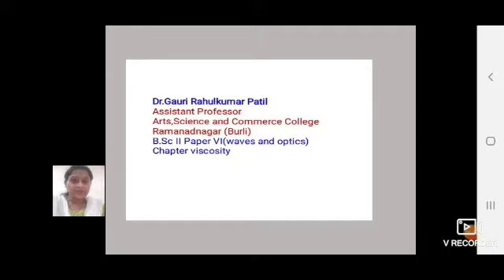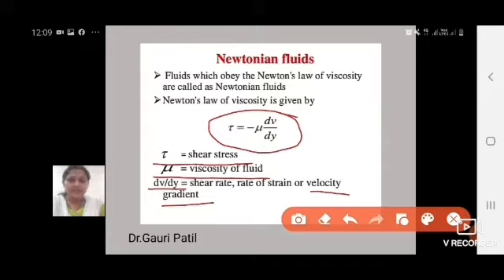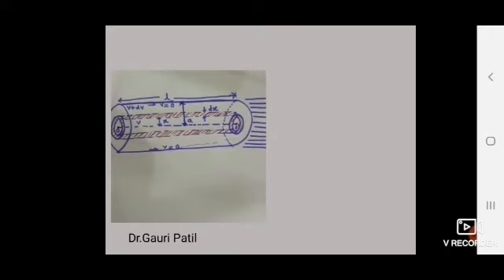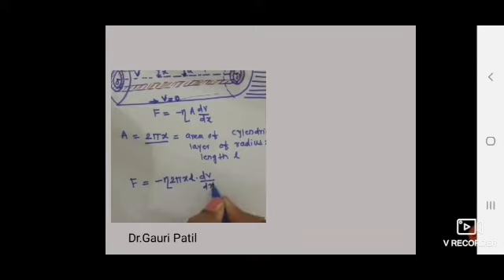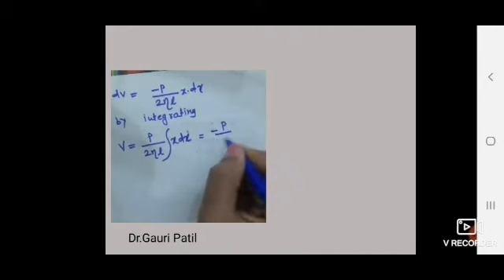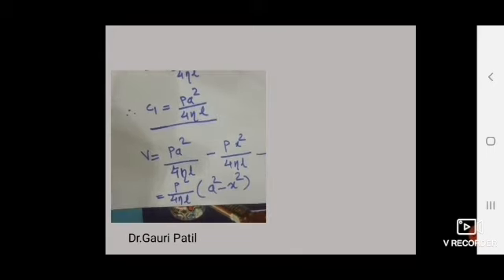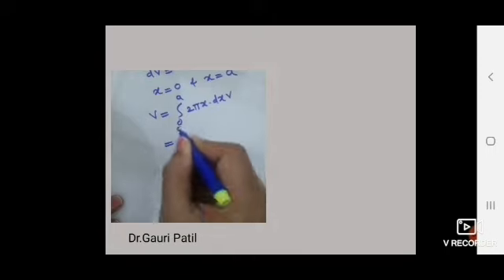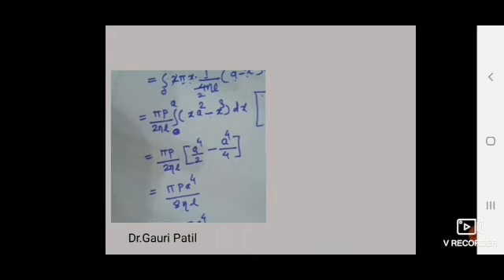2 viscocity and derivation for Poissulle's formula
BSc II
Paper-VI,Viscosity
viscocity and derivation for Poissulle's formula